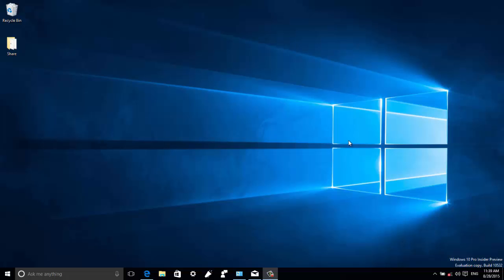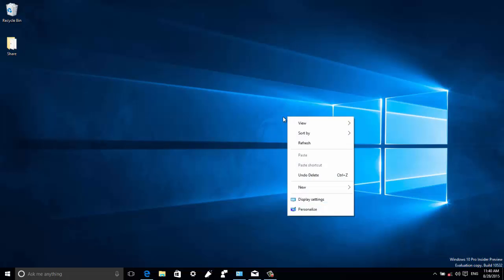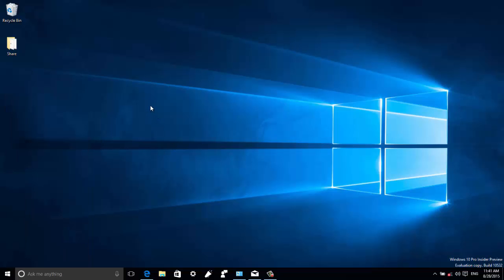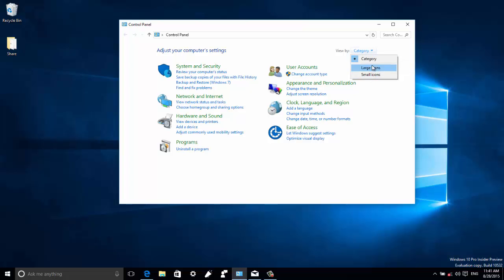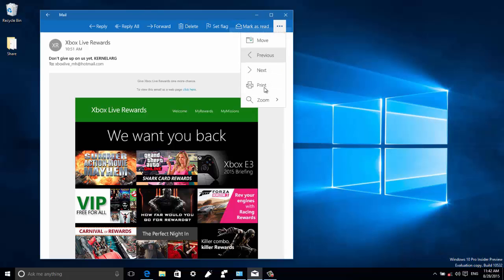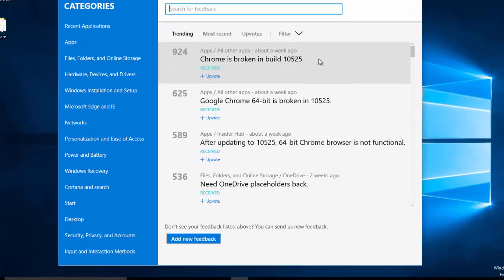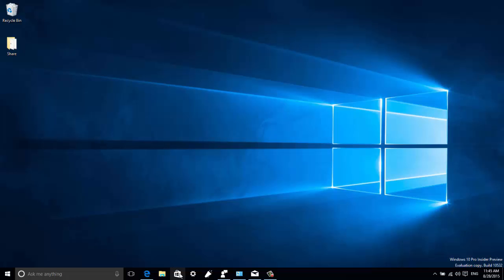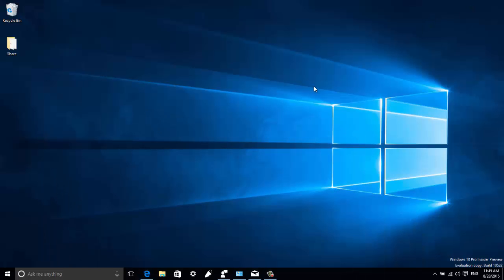Windows 10 build 10532: Updated context menus, Feedback sharing, new changes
Windows 10 build 10532 is now rolling to insiders and we get a first look to the updated context menus, Feedback sharing functionality, and various other improvements.